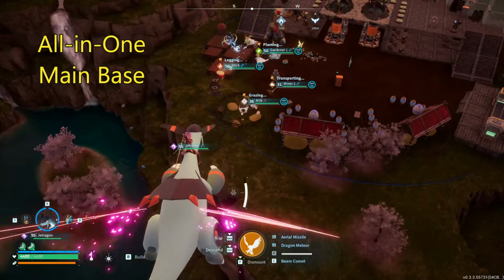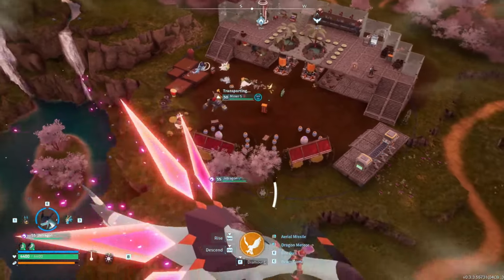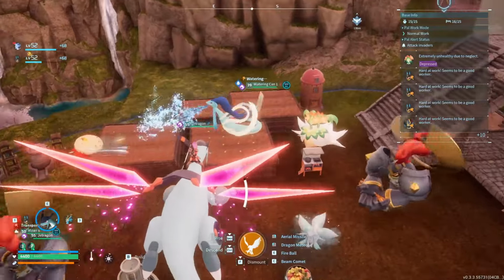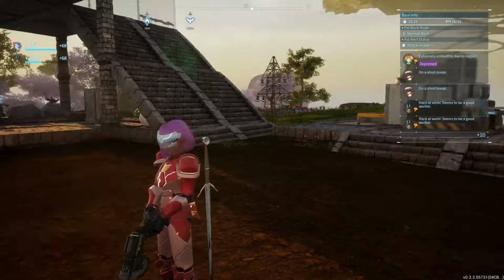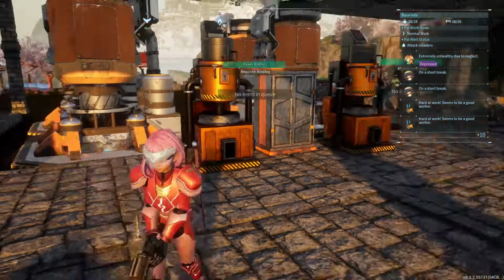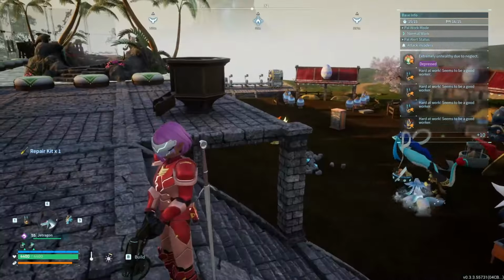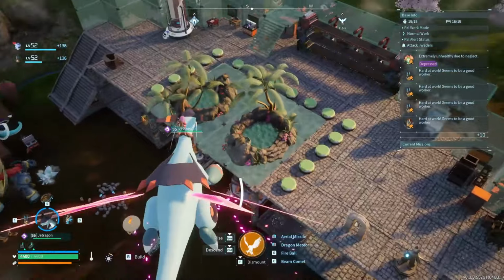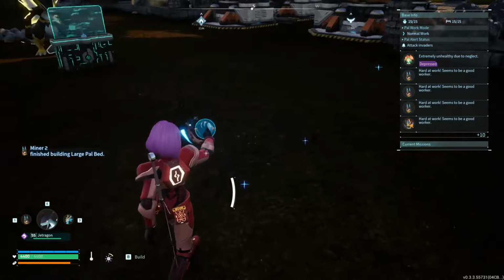All-in-One Main Base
Lets Play Palworld with friends